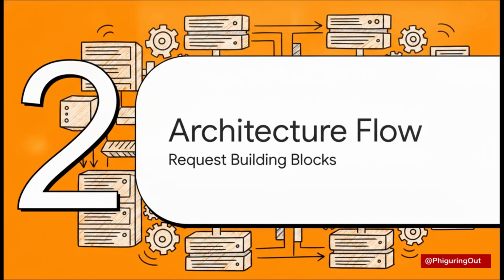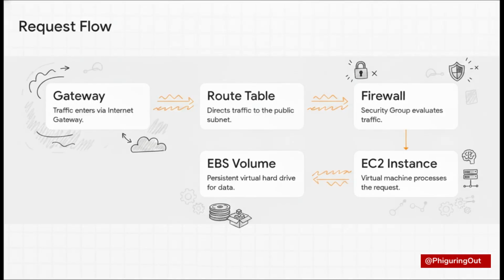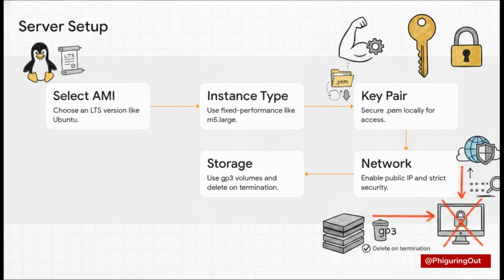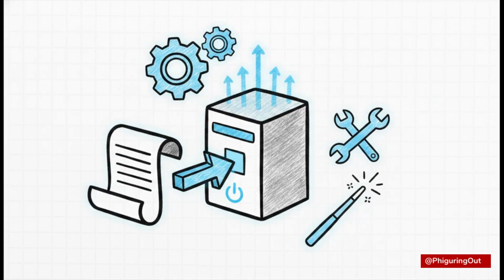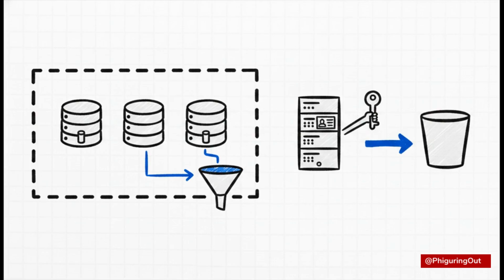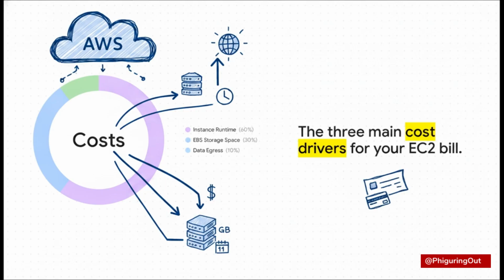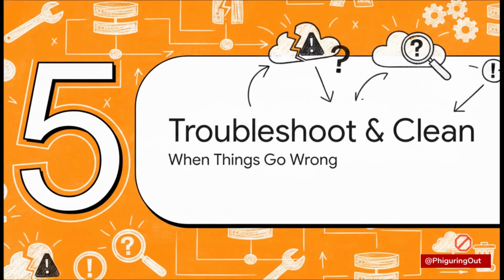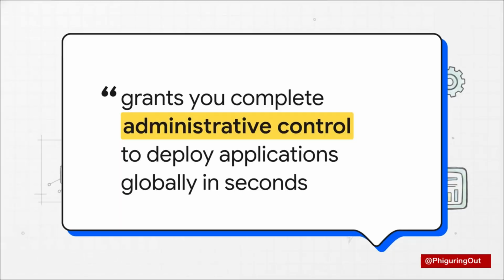What is AWS EC2?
In this video, we break down Amazon EC2 (Elastic Compute Cloud) in plain English! Think of EC2 as renting a virtual computer in the cloud. Instead of buying expensive physical hardware, AWS lets you boot up a fully customized server in under a minute, scale it up when traffic hits, and turn it off when you're done.